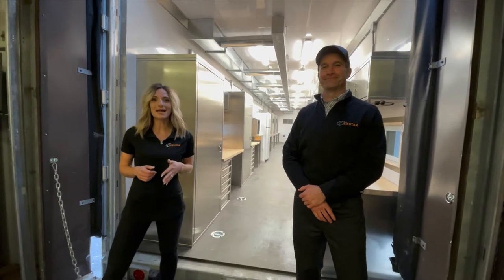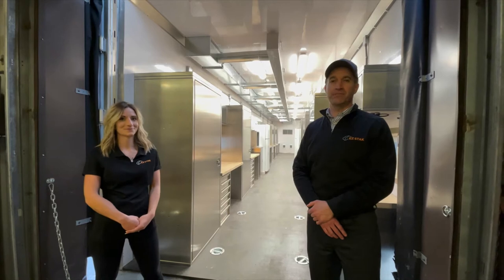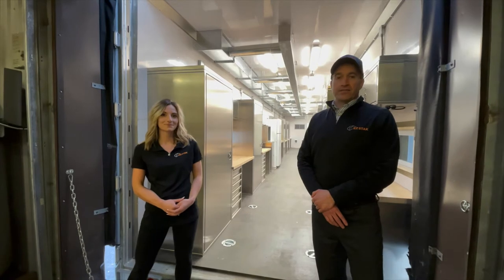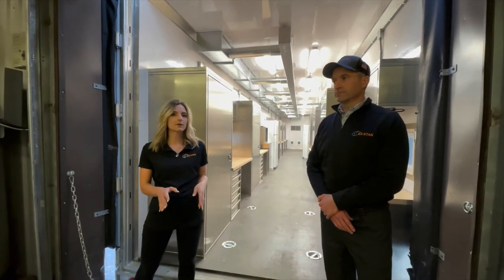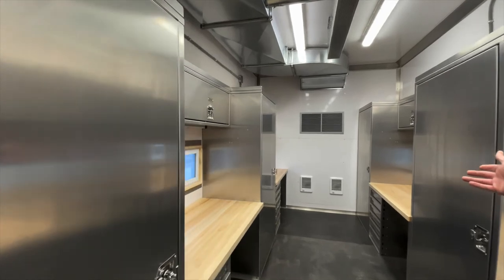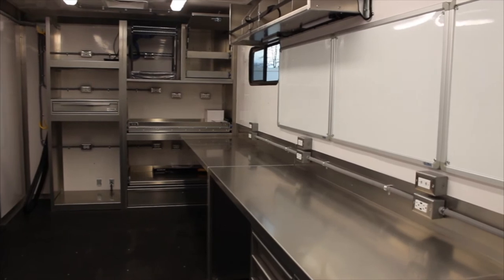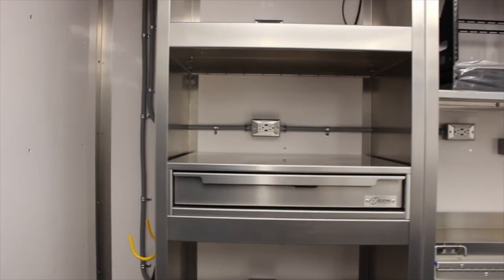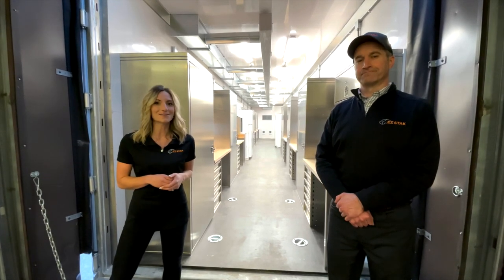NTEA WTW21: EZ STAK Live Demo of Two Turnkey Trailers on March 9, 2021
Join EZ STAK to learn how to properly plan and design an enclosed trailer upfit for your fleet. Paul Lawrenson will be conducting the 15 min live demo in our new enclosed trailer build and will cover:

 1) A complete walk-through of two turnkey enclosed trailer. One 53' office trailer and a 30' Communications Trailer

2) Learn how to properly spec and design an enclosed trailer for your fleet. Consideration of trailer size, trailer specifications, and interior design.

 3) Learn how your fleet can utilize a response trailer for multipurpose (disaster recovery, pandemic responses, events, emergency, etc).

4) Learn about the long-term savings and maintenance costs of trailers vs. chassis bodies.

Thank you to everyone who joined us for our live demo on Tuesday, March 09, 2021!